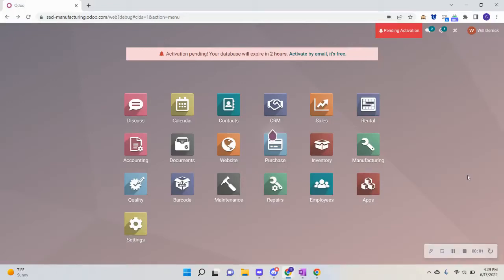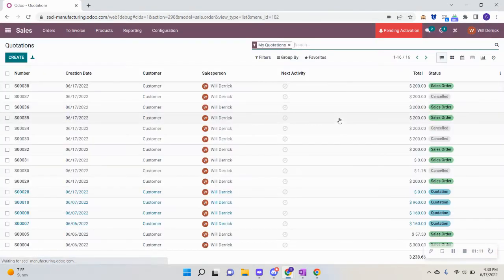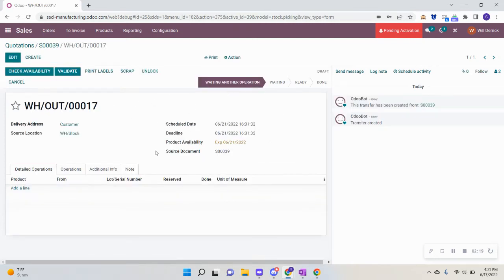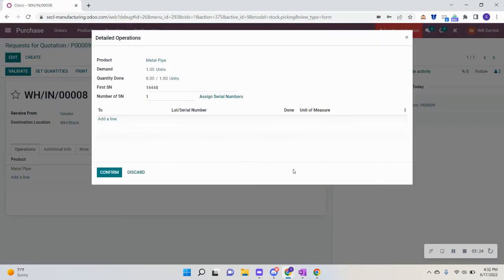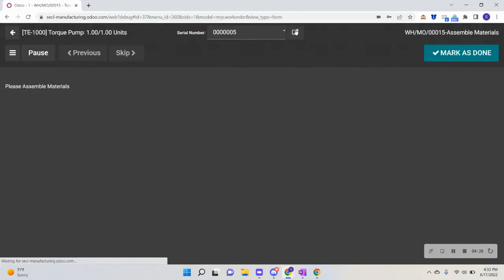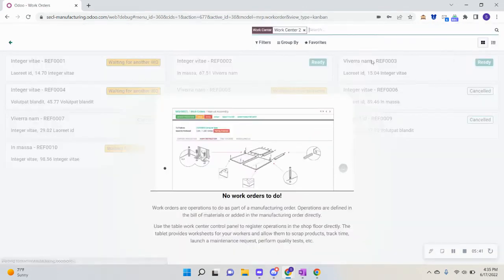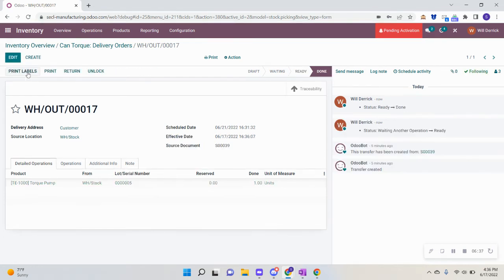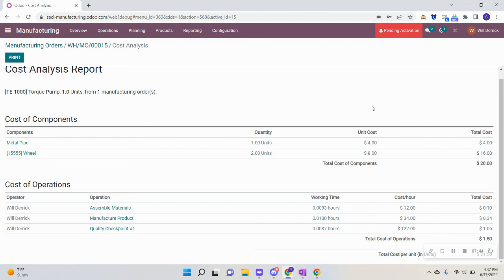Odoo - Standard Manufacturing Flow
In this video, I show the integration between the Odoo applications for a standard manufacturing flow.